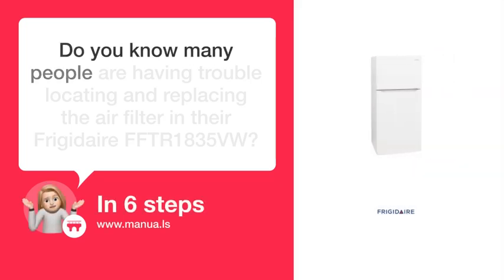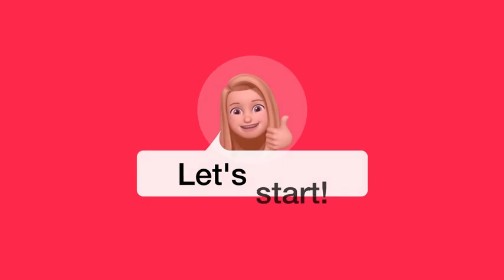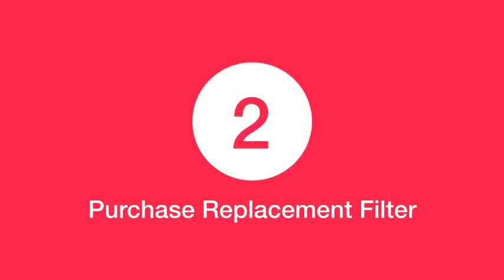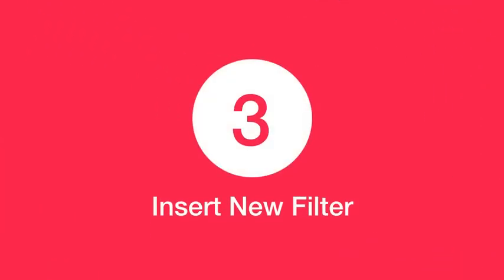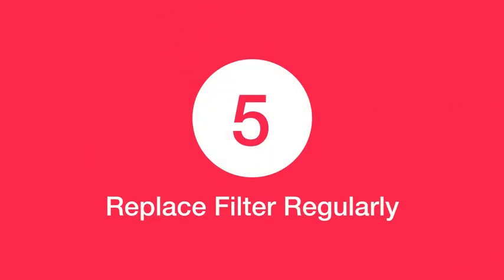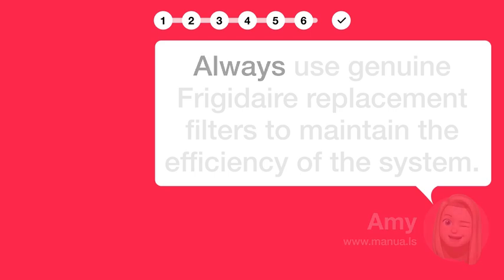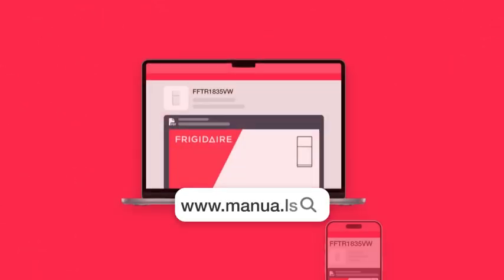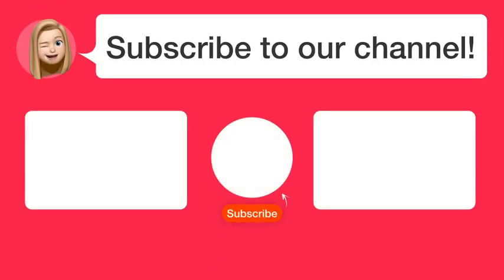How to Install and Replace the Air Filter in Frigidaire FFTR1835VW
📺 Learn how to install and replace the air filter in your Frigidaire FFTR1835VW easily with this helpful video guide! Watch this video to learn how to keep your fridge running smoothly.

📖 In 6 steps:
1. Open the fresh food compartment of your Frigidaire FFTR1835VW to find the air filter in the top center.
2. Buy a PureAir™ AF-1 replacement filter (FRGPAAF1) or a starter kit (TMFRGPAAF1KIT) from Frigidaire.com depending on your model.
3. Unwrap the new air filter and place it into the filter housing, ensuring the black carbon media is facing outward.
4. Snap the air filter housing into the back of the control housing.
5. Change the air filter every 6 months for prime performance and freshness.
6. Always use genuine Frigidaire replacement filters to maintain the efficiency of the system.

📚💬 Manual and other questions:
On our site, you can find the complete manual for the Frigidaire FFTR1835VW. There, you can also ask your question to other Frigidaire FFTR1835VW users.